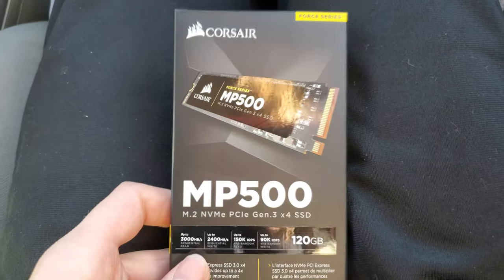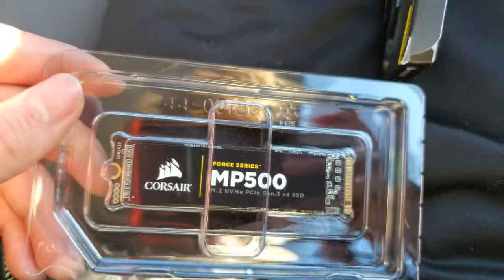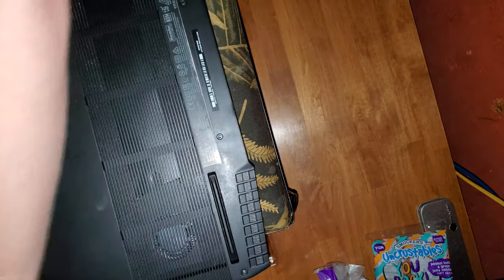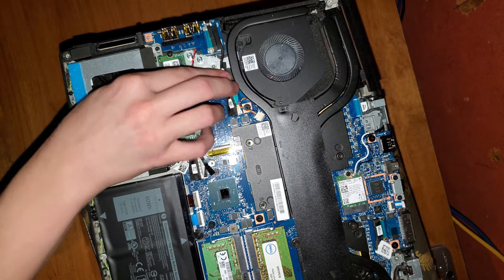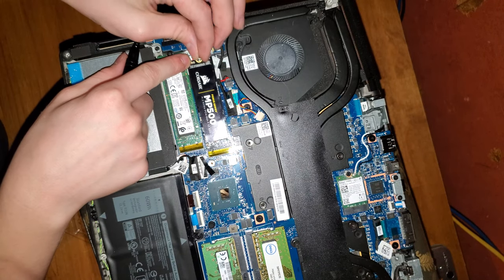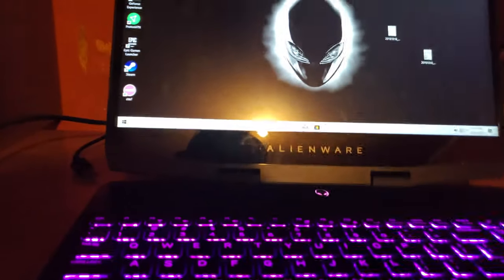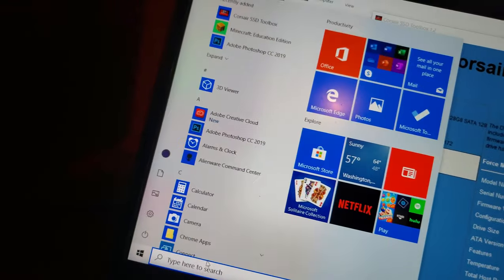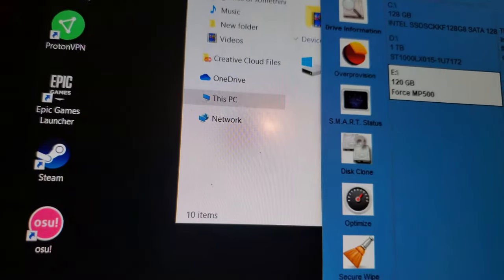Installing Corsair MP500 In Alienware M15